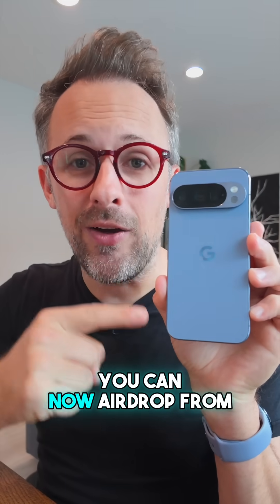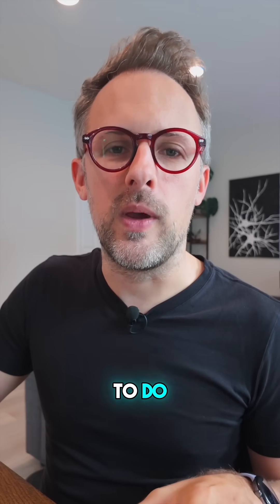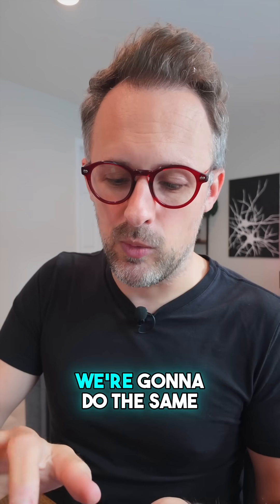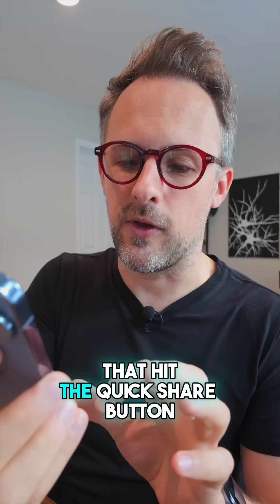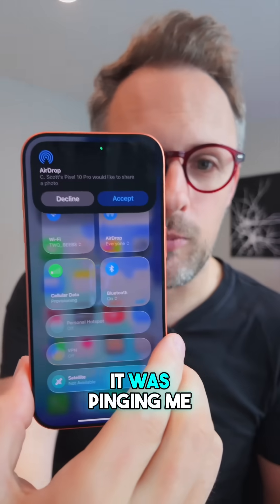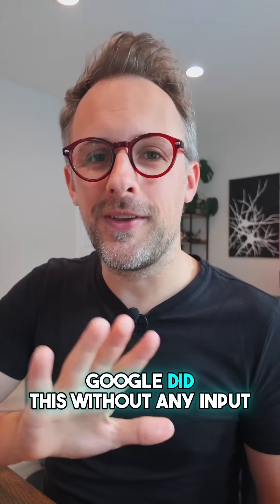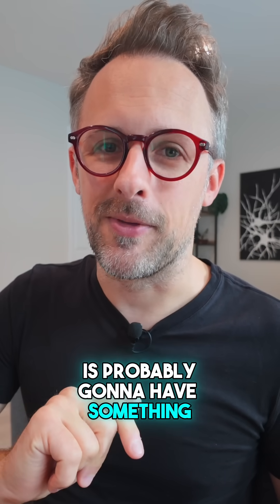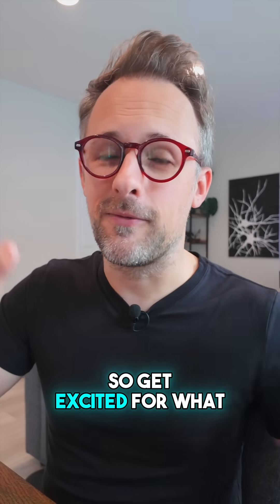AirDrop on Pixels is HERE! 📤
Yes, you're hearing this right: you can now AirDrop a file from a Pixel to an iPhone. No apps, no rooting, no hoops to jump through. Watch to see!